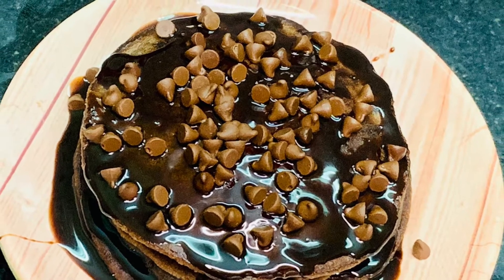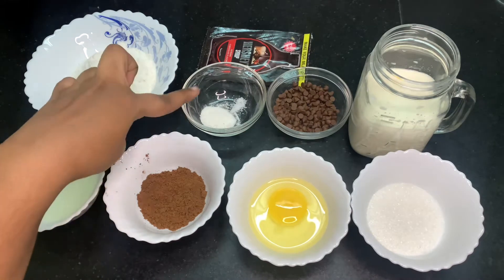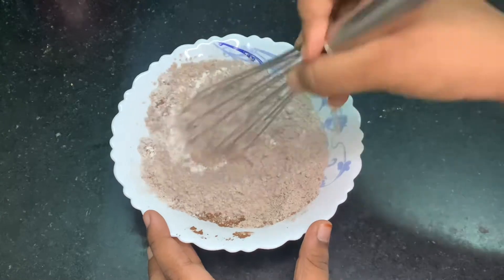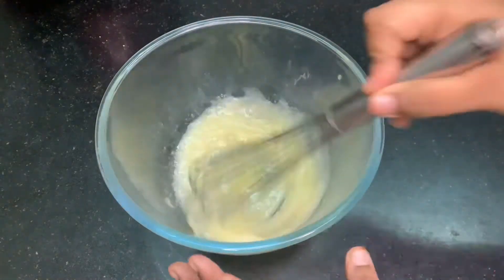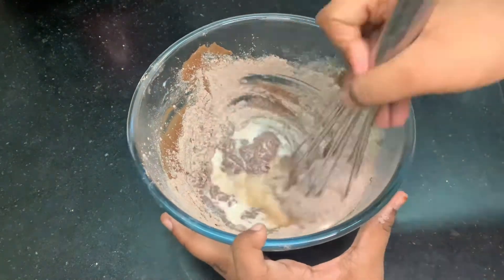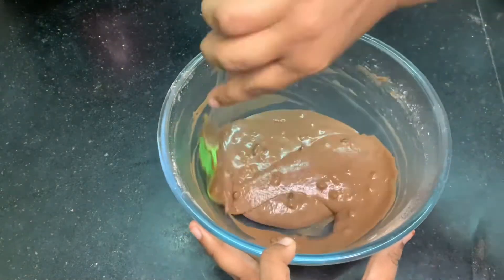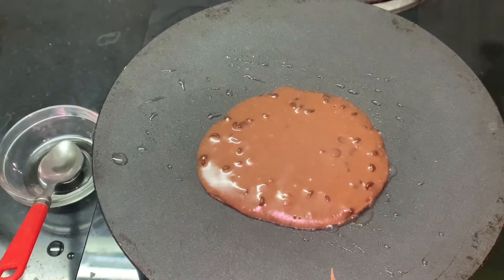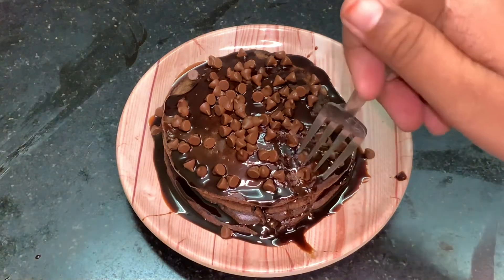Yummy chocolate 🍫 pancakes 🥞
Ingredients required
1. 2/3 cups of maida
2. 2 tbsps of oil
3. 2 tbsps of coco powder
4. 1 egg ( room temperature)
5. 1 tsp baking powder
6. A pinch of salt
7. Some chocolate chips ( optional)
8.  chocolate syrup / maple syrup ( optional)
9. Milk as required ( approx. 1/2 cups )
MAKES 4 PANCAKES 🥞.